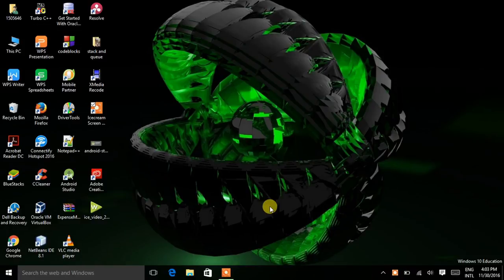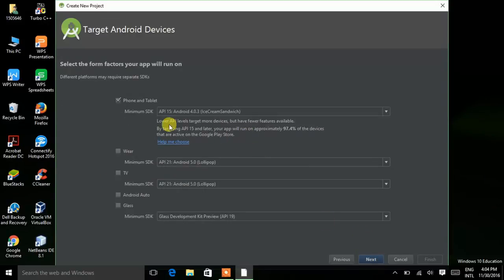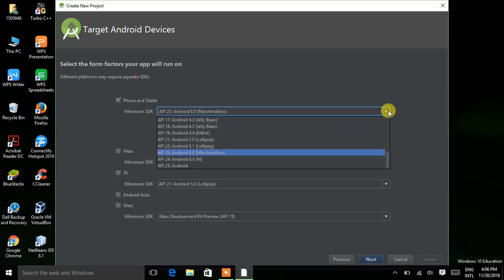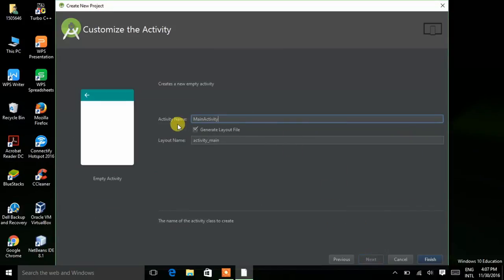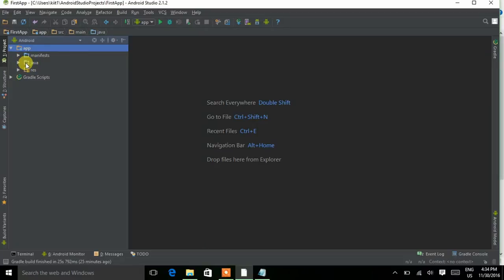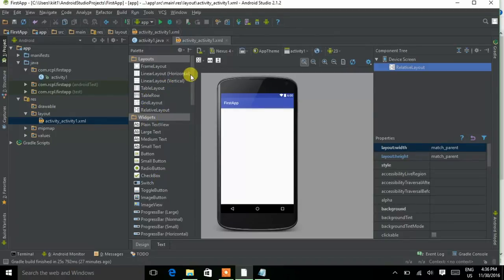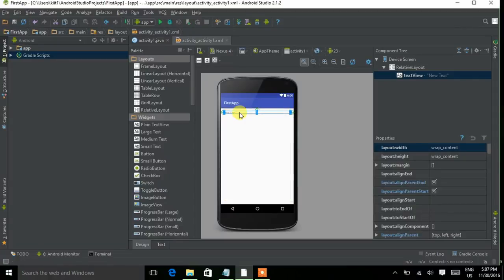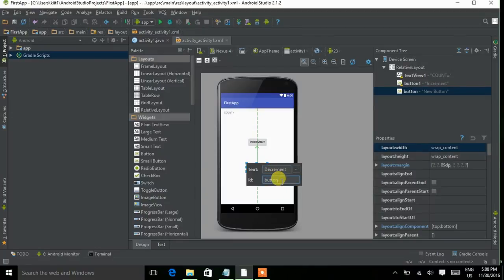Lecture #4 How to use Button layout in an app?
In this video I given a broad explanation on the use of button layout in an app. In this lecture I created an app with the help of TextView and Button layouts and shown how to use these elements in an android app.